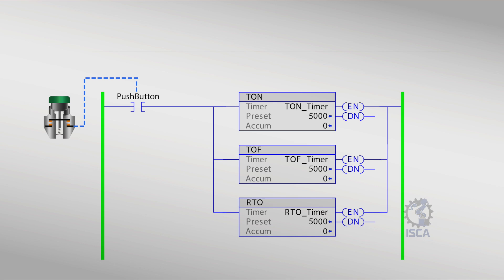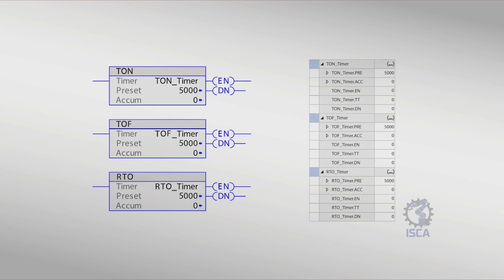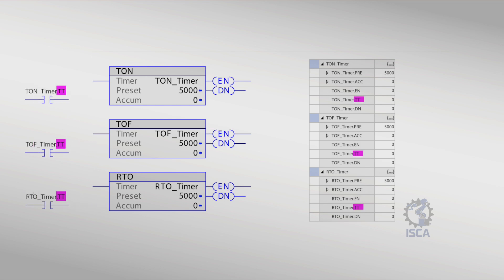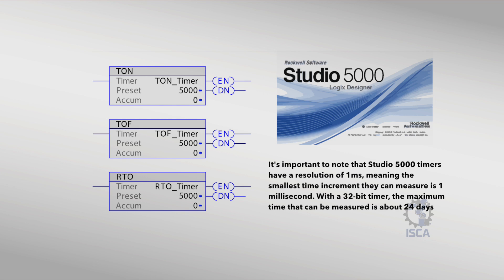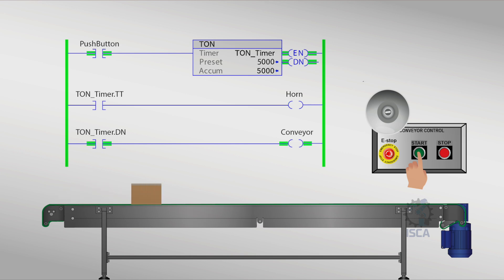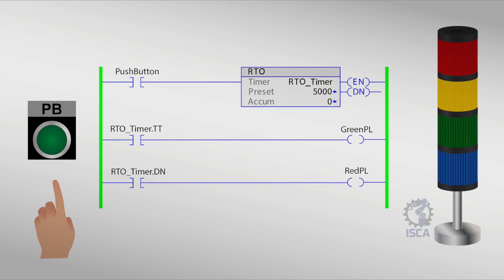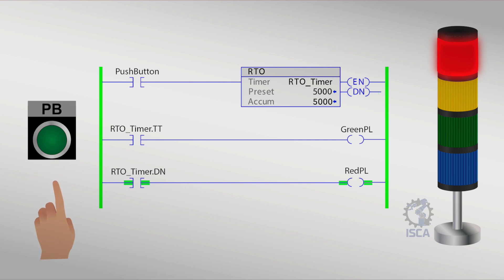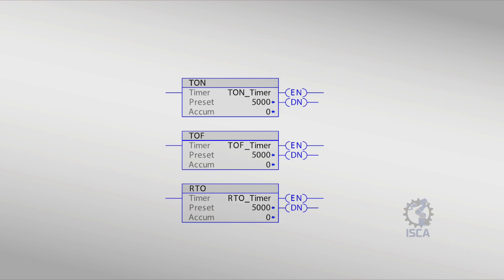Understanding TON, TOF, and RTO Timers in PLC Programming: Detailed Guide for Beginners.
Timers in PLC programming are essential for controlling outputs after a set period. There are three main types: TON (On Delay Timer), TOF (Off Delay Timer), and RTO (Retentive Timer On). Each timer has parameters like the preset time (PRE), which defines the delay, and the accumulator (ACC), which tracks the elapsed time.

TON Timer delays the start of an output until a preset time is reached, useful for processes like starting a conveyor.

TOF Timer keeps the output on until the input turns off and a delay is reached, then the output turns off.

RTO Timer retains its elapsed time even when paused and resumes from where it left off when restarted.
These timers are critical in automating machines and can be combined for more complex tasks.